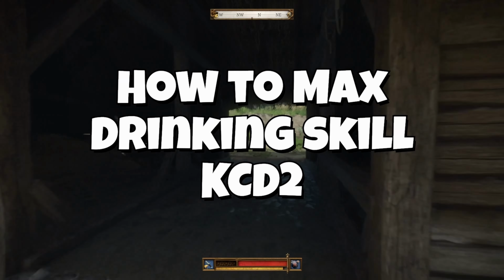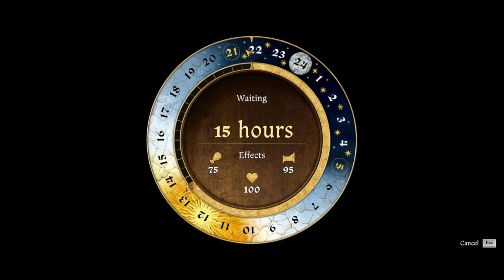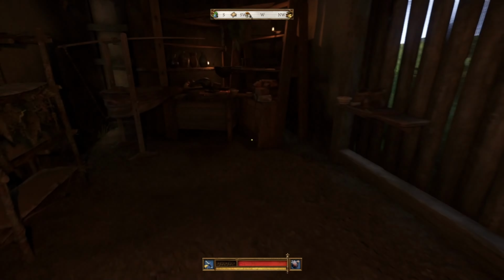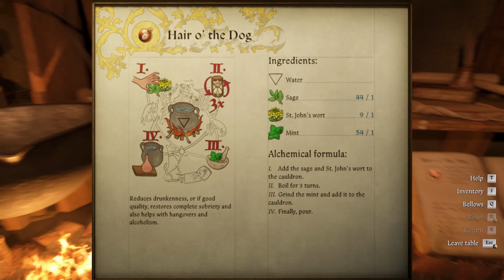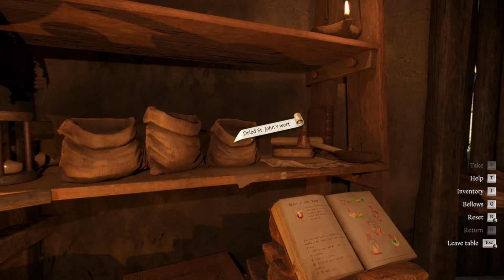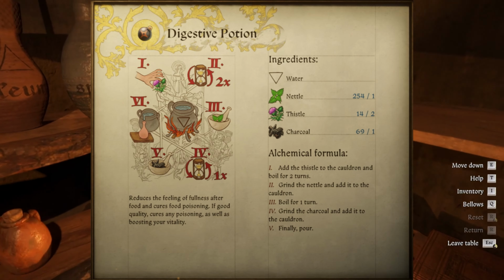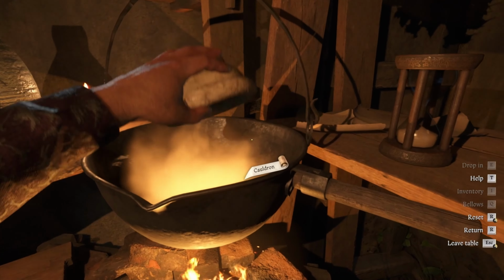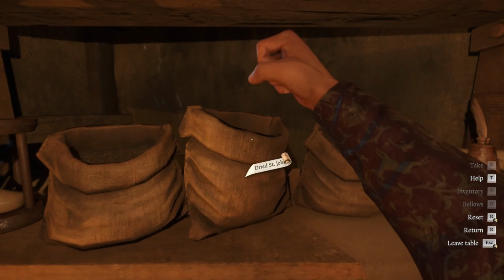How To Max Drinking without Debuffs! | Kingdom Come: Deliverance 2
This is how I power leveled to 30 Drinking in KCD2! Drinking can be tough, giving a long term alcoholic debuff. With this process you can avoid the negative long lasting debuff Obsessive.

Thank you for your Support to the Channel!
0:00 Level drinking
00:18 What to do
02:06 Moonshine
03:26 Hair o' the dog
04:55 Digestive potion
06:28 Henry's Fox